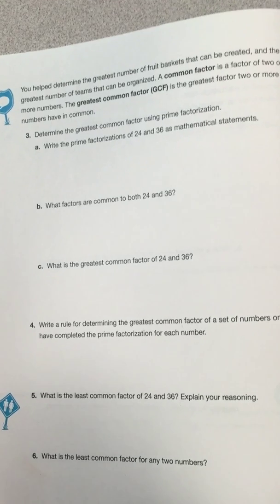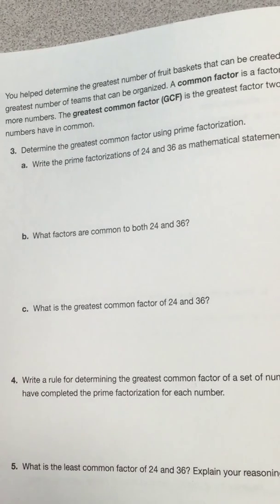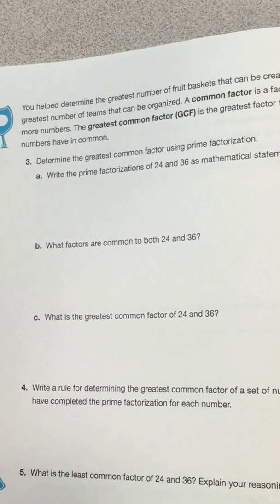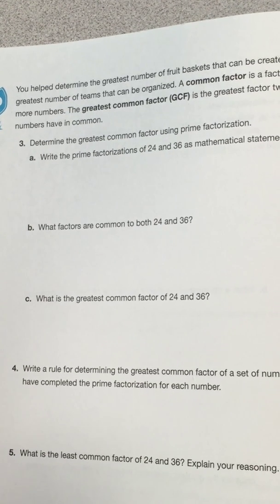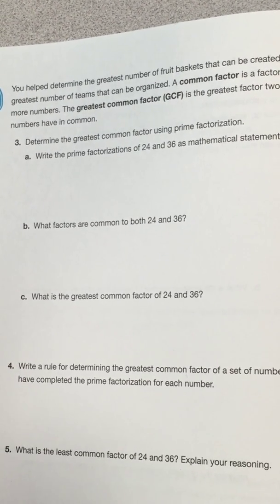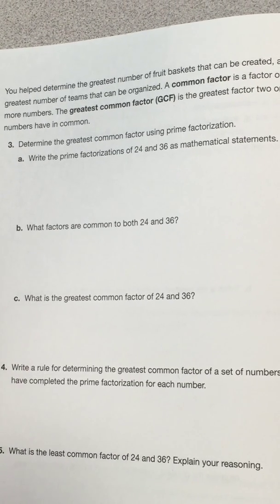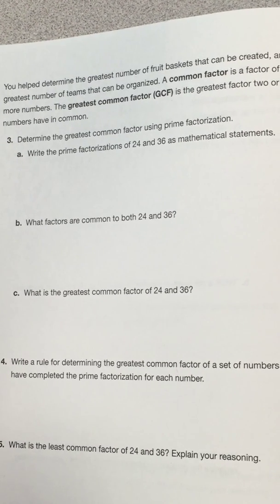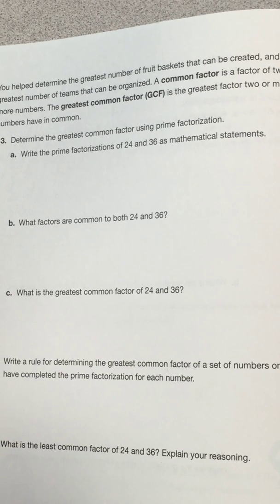Greatest Common Factor, pg 72